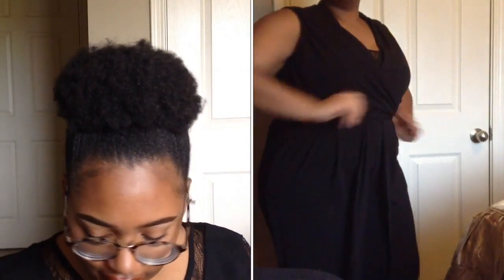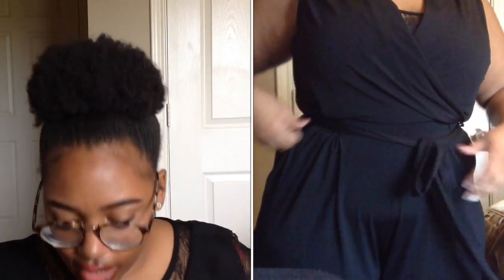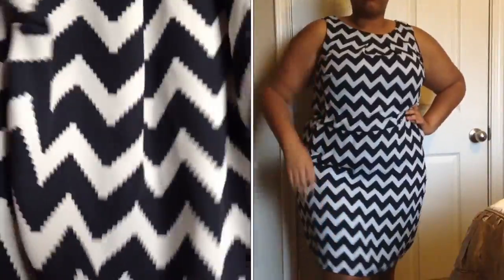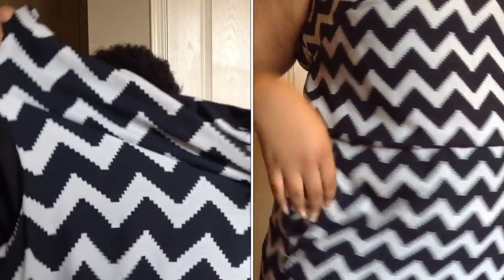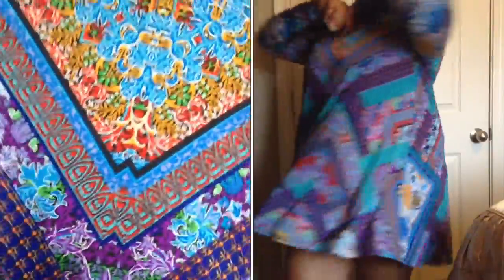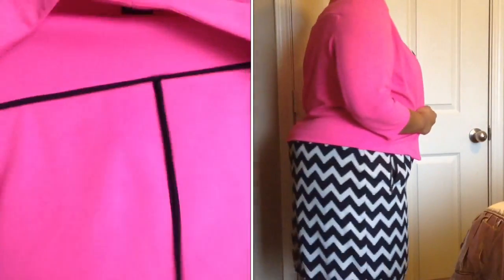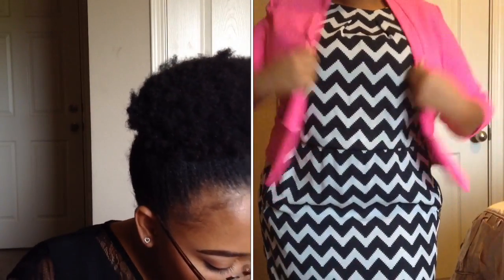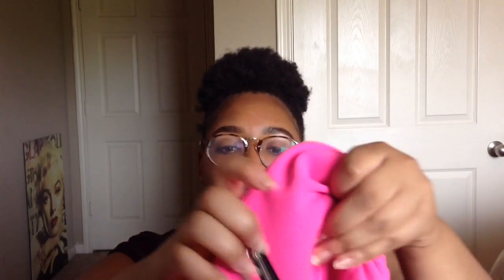PLUS SIZE MINI HAUL TRY-ON! Ft. GwynnieBee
Enjoy this mini haul! thumbs up for more!

FREE 30 DAY SUBSCRIPTION!

About the clothing :

1. GEOMETRIC PRINTED HI-LO DRESS (Size 1X)

2. SAMURAI JUMPSUIT ( Size S: US 16)

3.  BLACK & WHITE CHEVRON BLOUSON DRESS ( Size US 16W)

4. SWING DRESS IN PATCHWORK PAISLEY PRINT (Size US 18)

5.  WOW CROP JACKET IN SHOCKING PINK (Size M : US 18)

6. LACE TUNIC DRESS ( Size M : US 18)